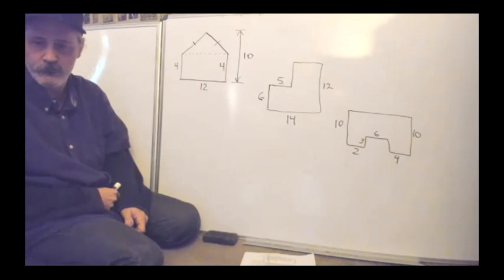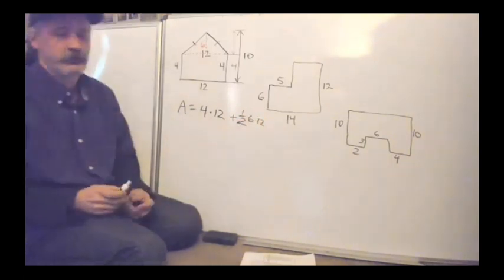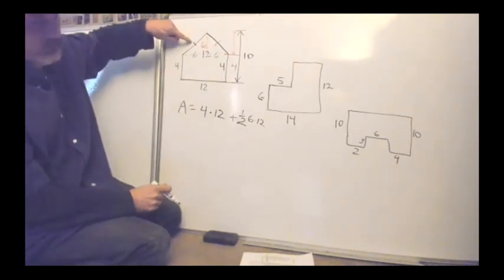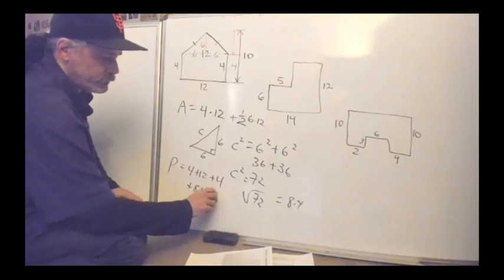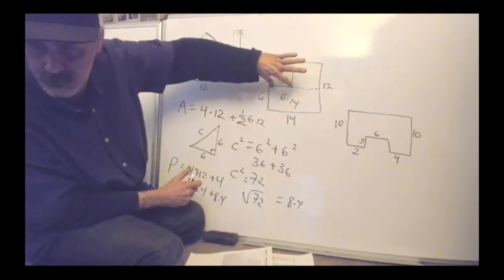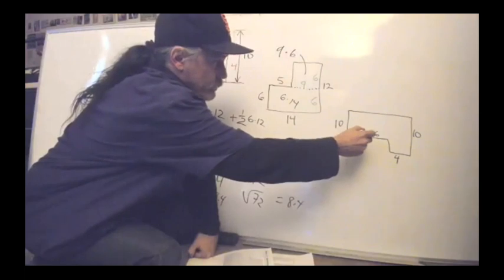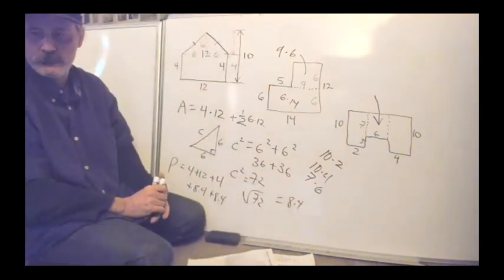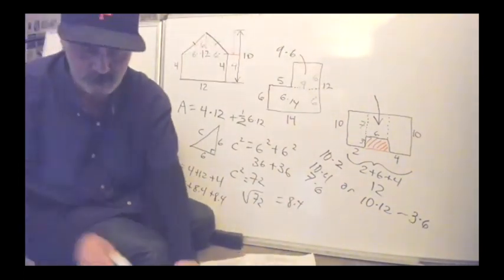Course One week 25b Thrs-Fri : review of wednesday warmup first 3 problems